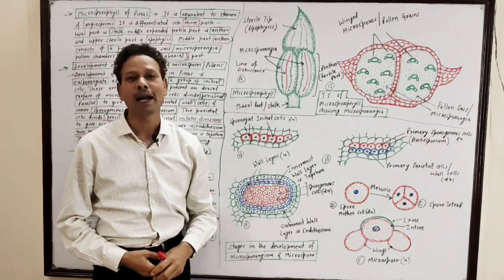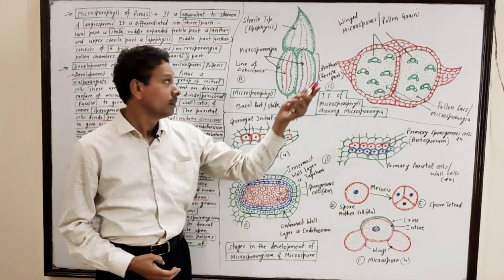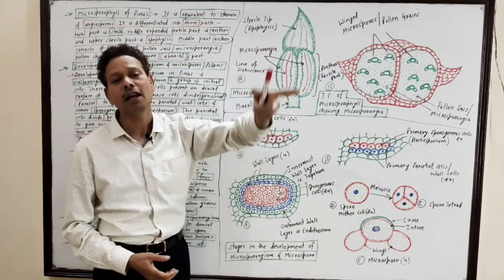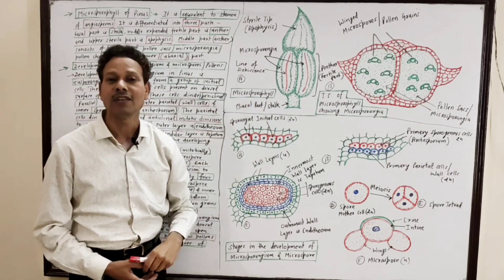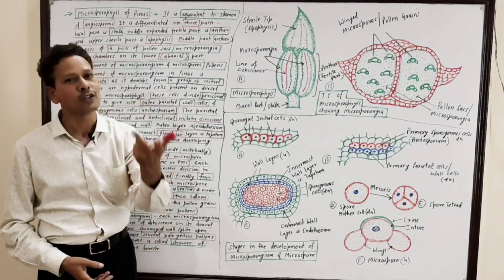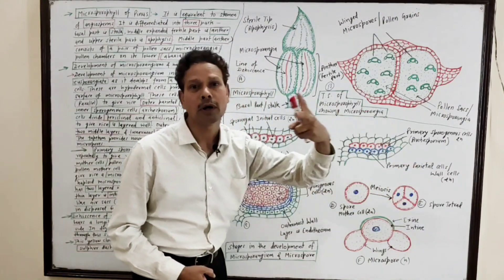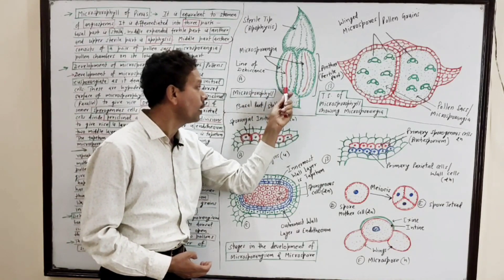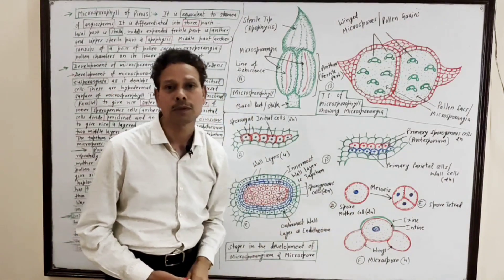Development of Microsporangium and Microspores | For IAS,NEET,GATE,NET and BSc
Pinus (Gymnosperms)